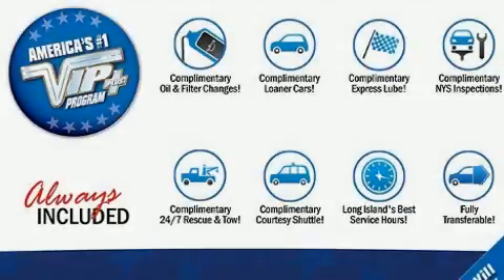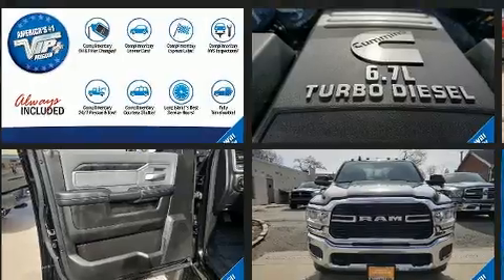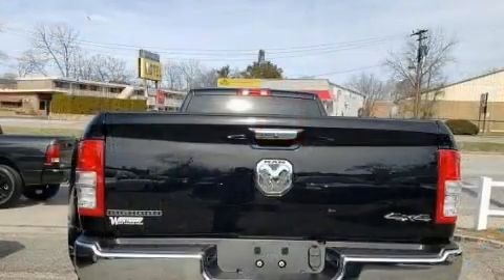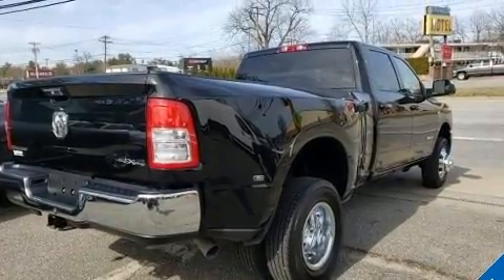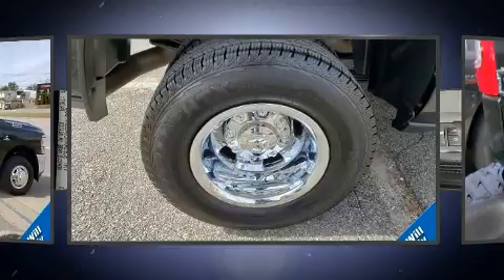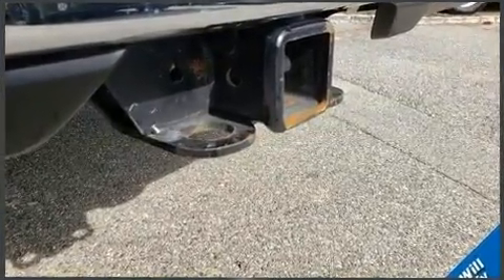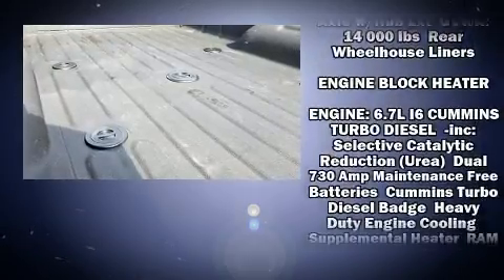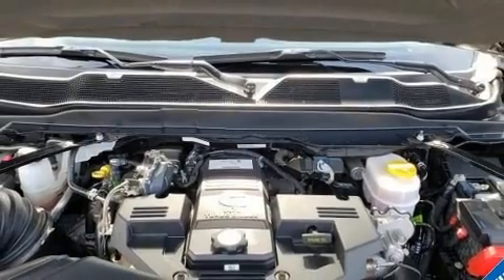2019 Ram 3500 Big Horn in Jericho, NY 11753-1004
Familiarize yourself with the 2019 Ram 3500. Under the hood you'll find a 6 cylinder engine with more than 300 horsepower, providing a smooth and predictable driving experience. Four wheel drive allows you to go places you've only imagined. The engine breathes better thanks to a turbocharger, improving both performance and economy. It distinguishes itself from the competition with features such as: 1-touch window functionality, variably intermittent wipers, adjustable headrests in all seating positions, a trip computer, power windows, a trailer hitch, and more. Passenger security is always assured thanks to various safety features, such as: dual front impact airbags with occupant sensing airbag, front side impact airbags, traction control, brake assist, ignition disabling, and 4 wheel disc brakes with ABS. With electronic stability control supplementing mechanical systems, you'll maintain precise command of the roadway. We pride ourselves on providing excellent customer service. Stop by our dealership or give us a call for more information.